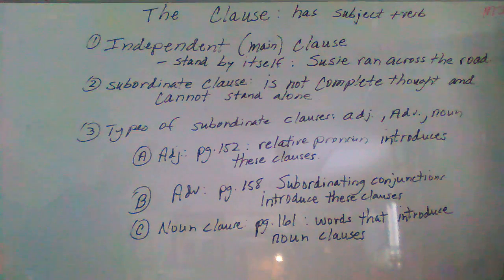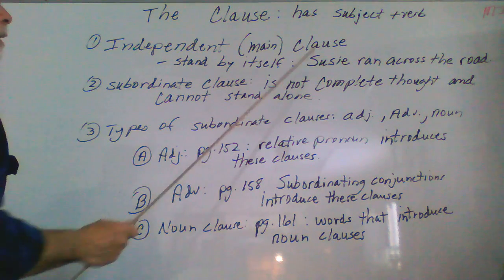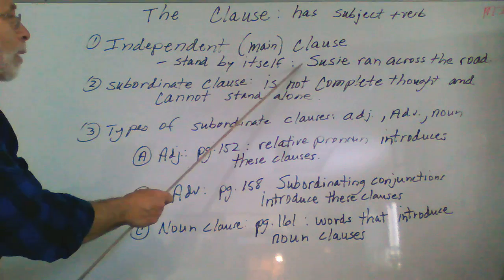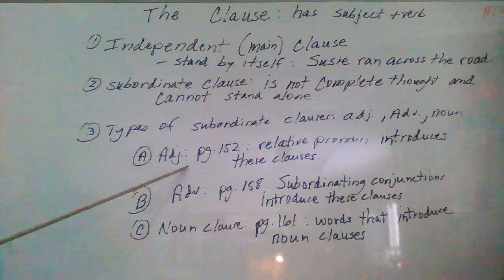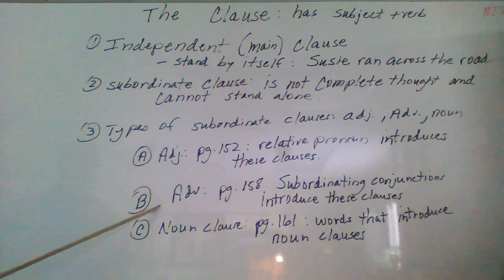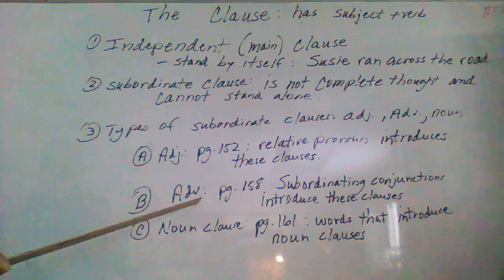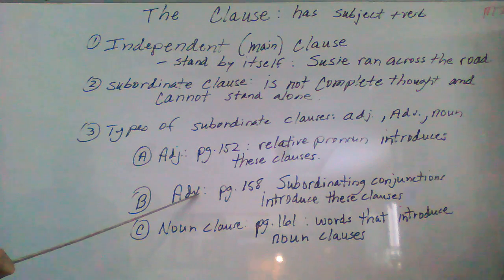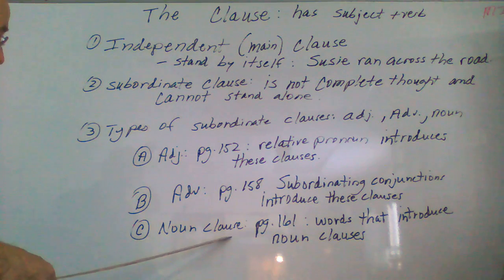english grammar the clause